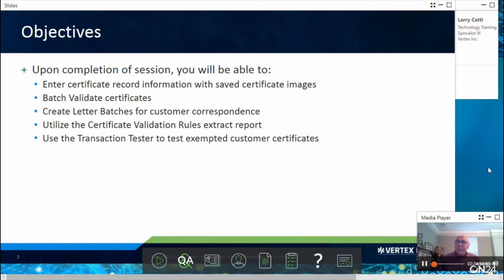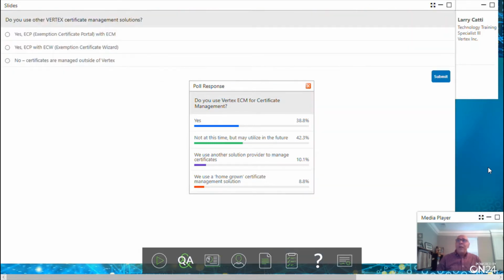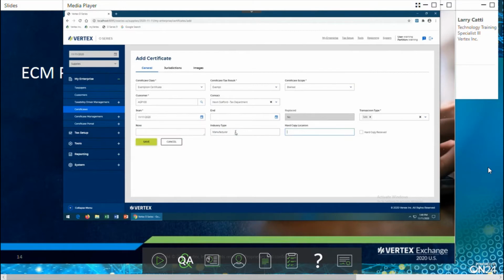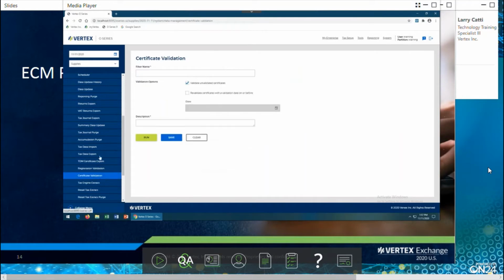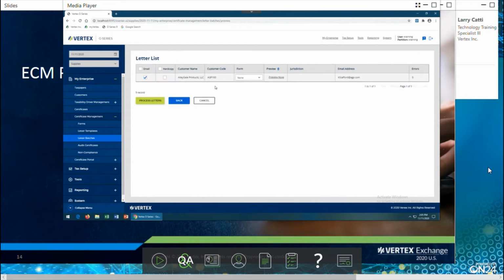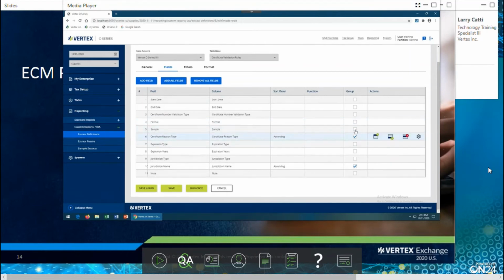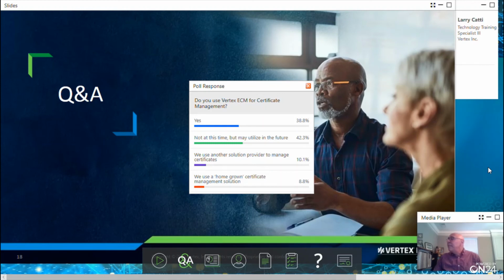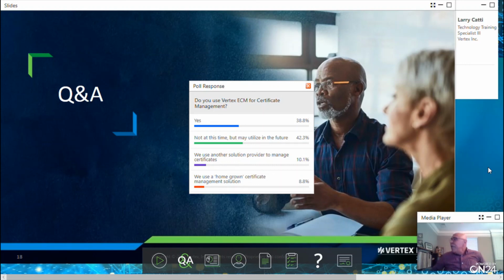Product Tour Exemption Certificate Manager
Vertex Exchange 2020